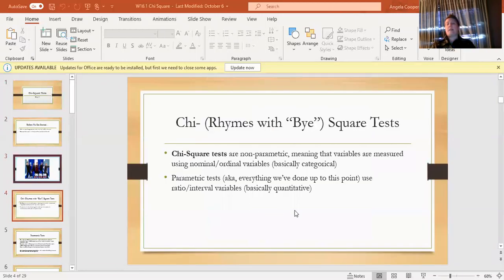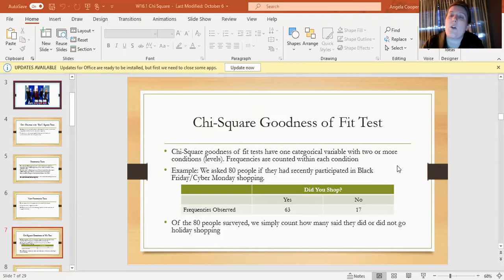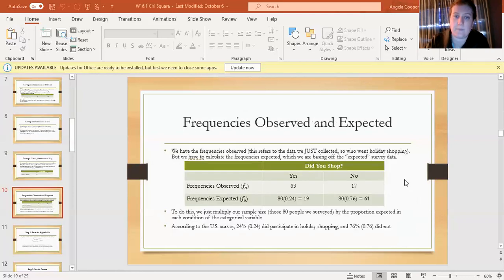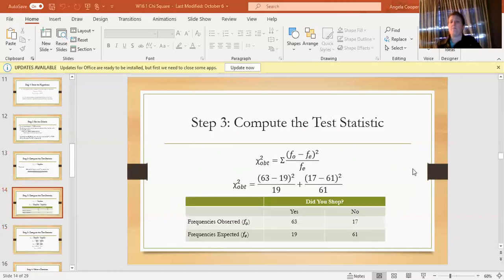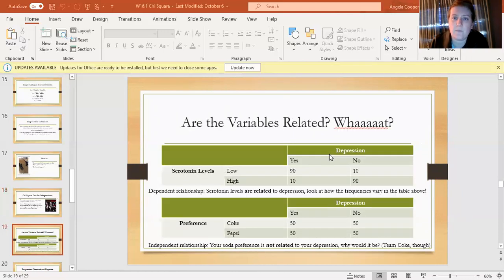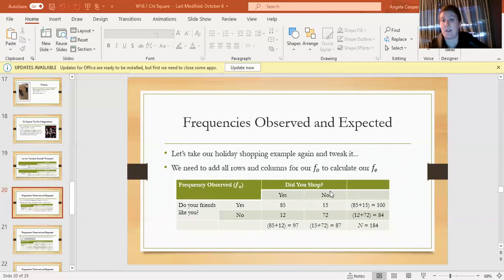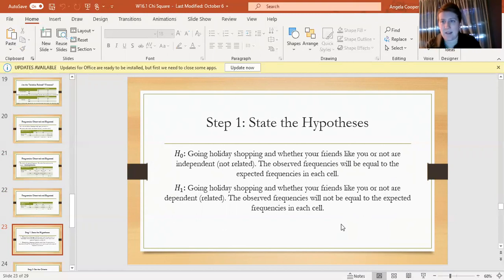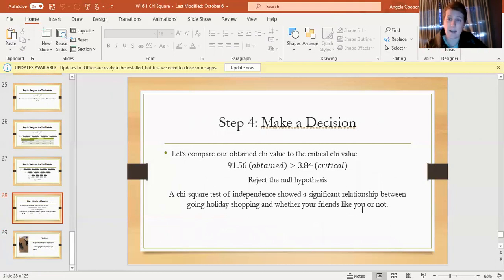Psych 42 Chi-Square Tests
This video details non-parametric tests (in particular, Chi-Square), as well as the different types of Chi-Square tests (goodness of fit, test for independence).